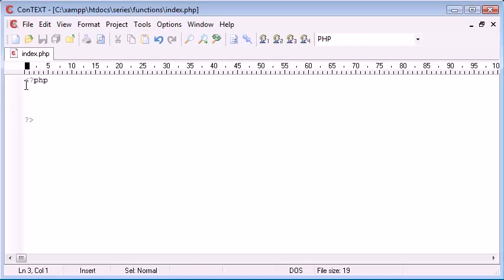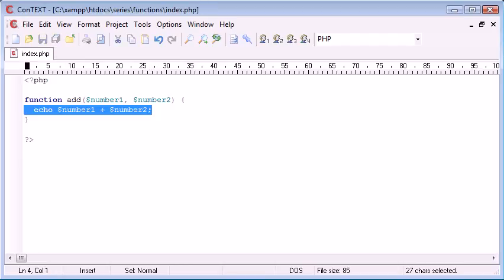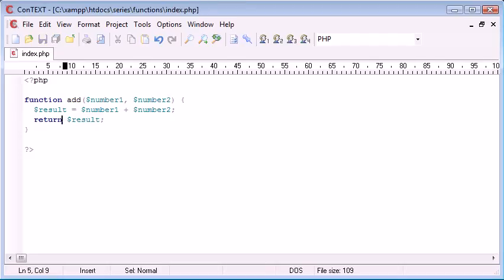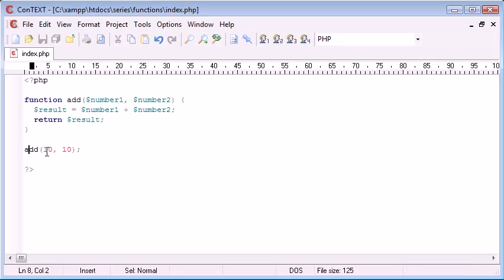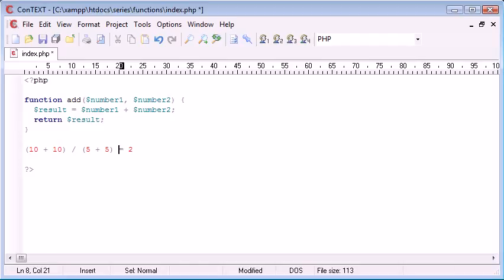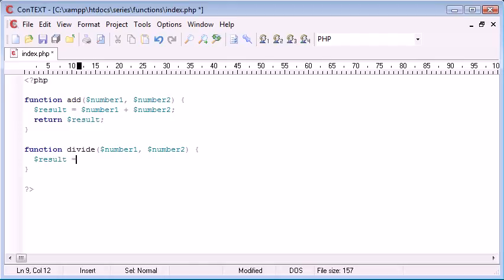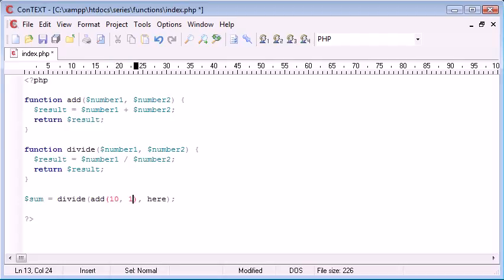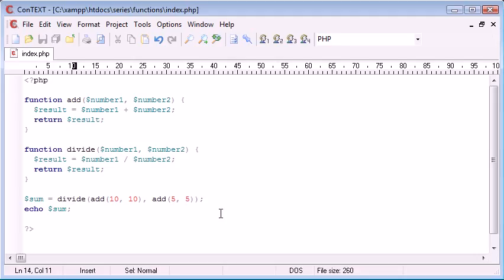Beginner PHP Tutorial 32 Functions with a Return Value